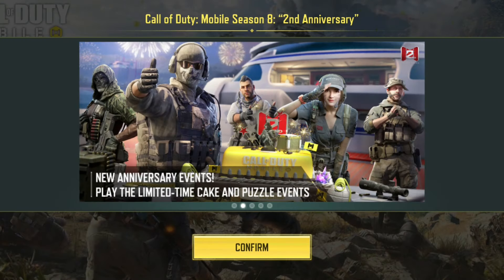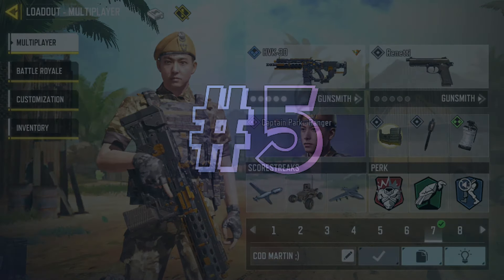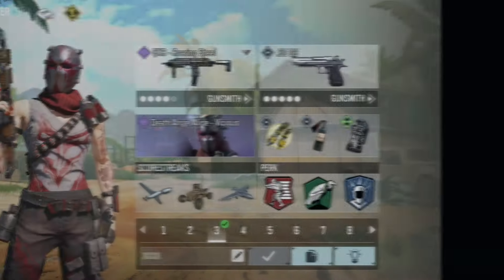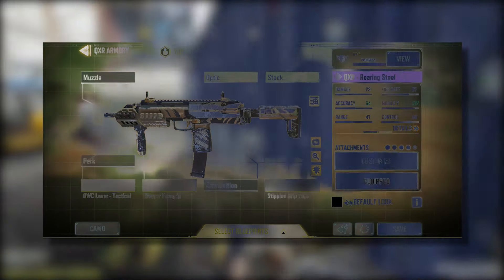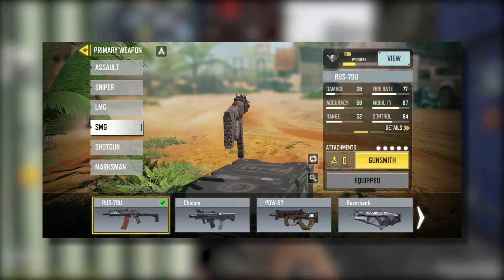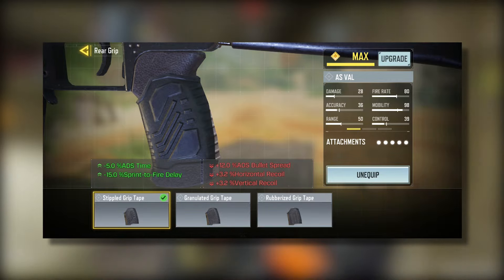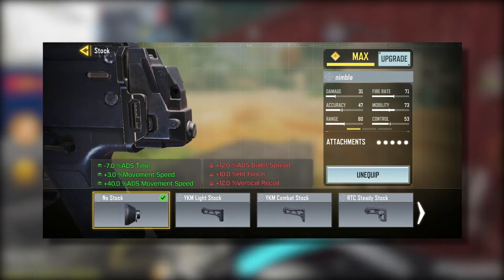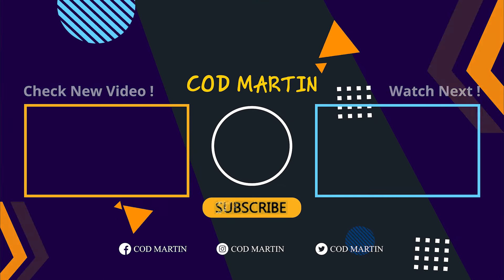Top 5 Best Guns + Loadout, What PROs Do/Use ?? | COD Mobile S10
COD Mobile | Call of Duty Mobile | CODM
The Top 5 Best Guns For the new Season 8
Tryna Hook to the End to Get all 5 Best Guns + Loadout of This Season 8, Rank
Legendary is Waitin' for you!  ;)
In a Word They are:
#5 HVK
#4 QXR
#3 DRH
#2 AS VAL
#1 Holgar
Honoeable Mention:
Bizon
AK117
RUS
Call of Duty Mobile Weekly Vids 👇

Hope you guys  💝 SHARE 💝  Vids + Channel with friends!
Waiting for your Likes, Subs, Comments .❤